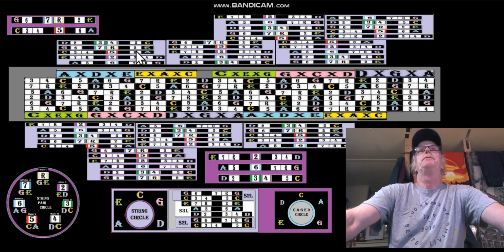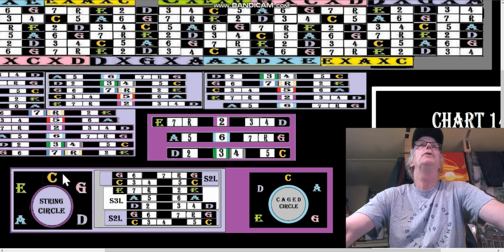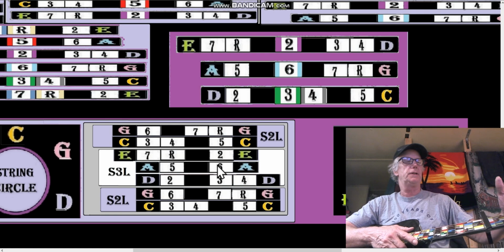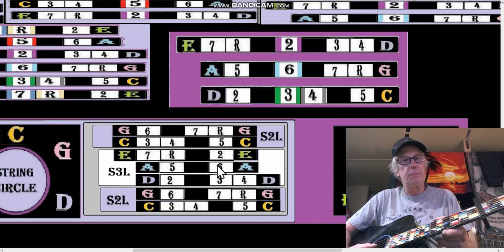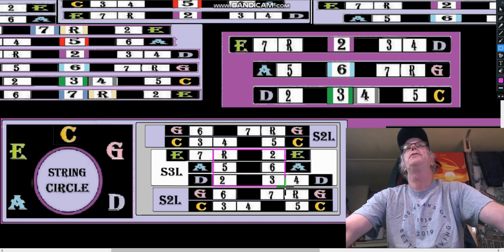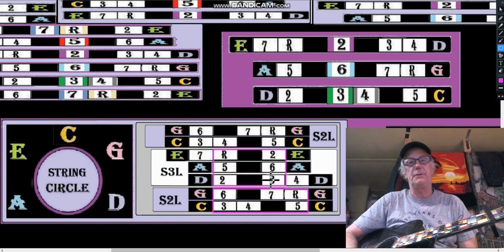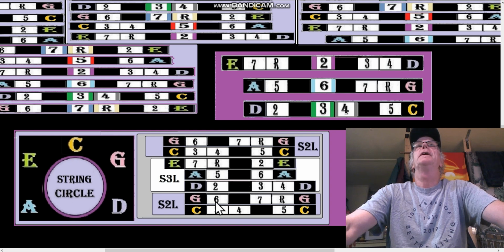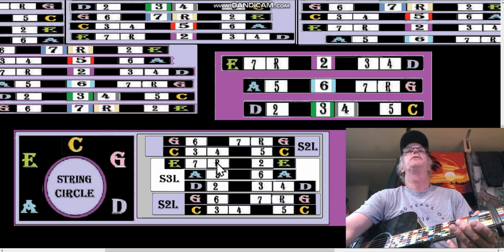Andys Free Guitar Charts Videos Lesson Charts 145 and 146 Part 1 of 5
Andys Free Guitar Charts Chart #145 The String Shapes Fretboard
# 146 CAGED Linked String Pattern Pair Oversized Fretboard

Andys Free Guitar Chart Videos Group
A serious guitar enthusiastic Group!